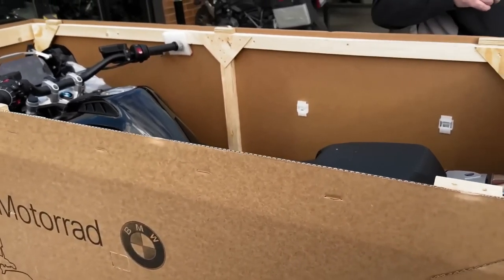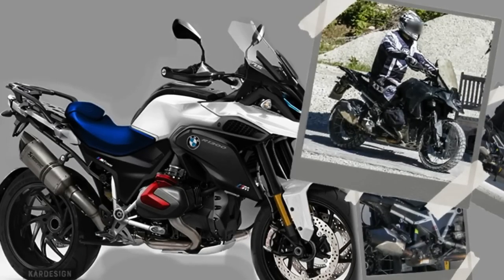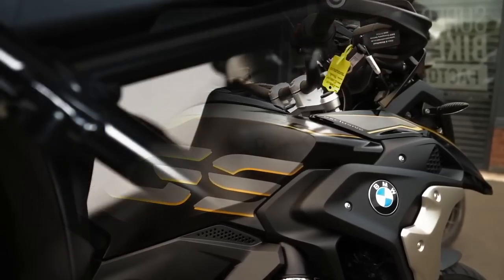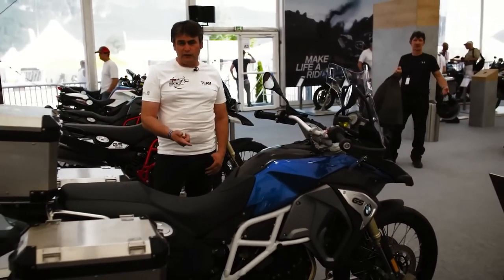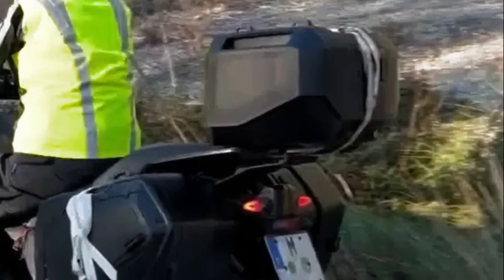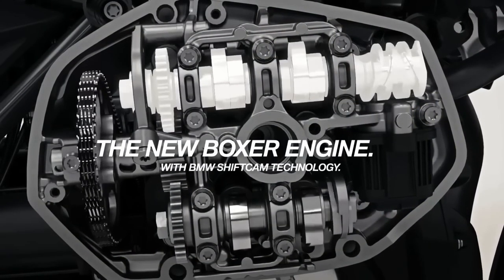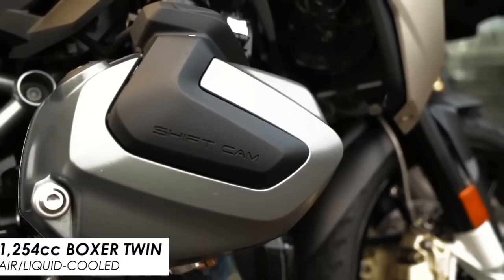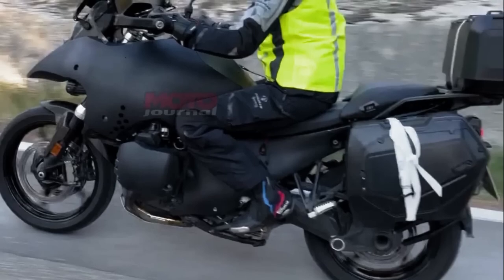2024 BMW R 1300 GS Find Out What's New for 2024! Get Ready for the Adventurous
2024 BMW R 1300 GS  Find Out What's New for 2024! Get Ready for the Adventurous @QUOTESUNIVERSE88